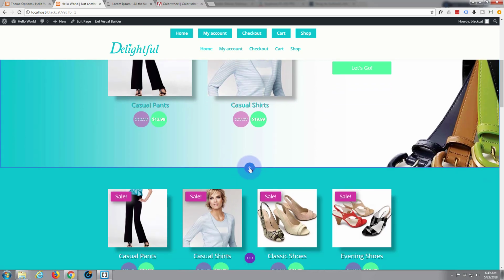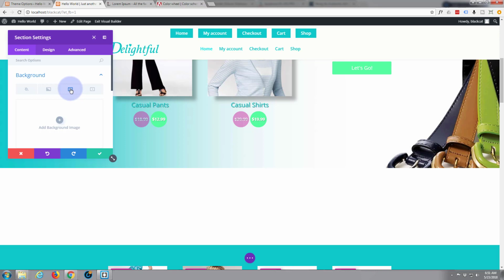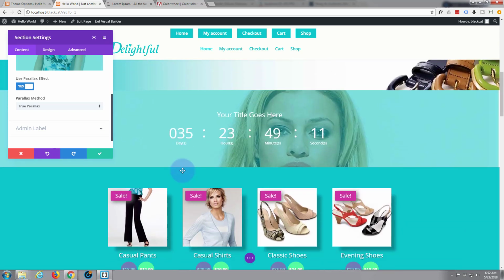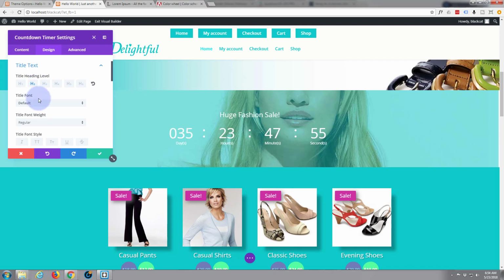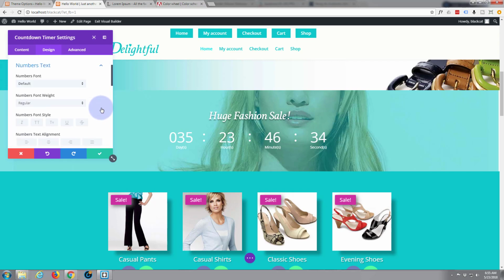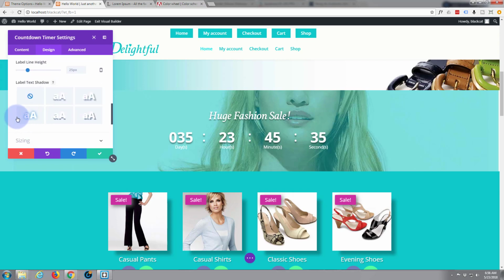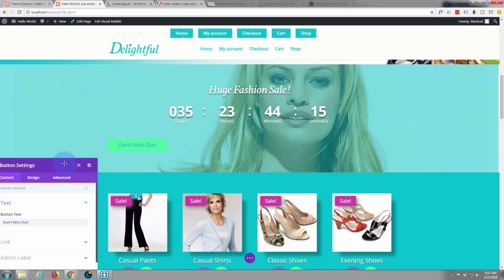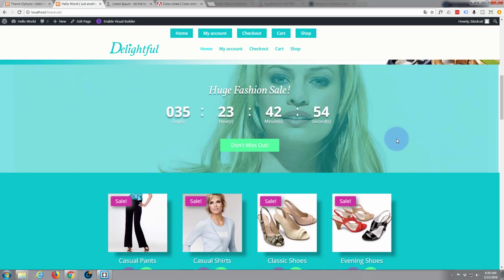Divi theme eCommerce tutorial Parallax countdown section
Divi theme eCommerce tutorial -  Parallax countdown section. In this series of videos we are going to build an online eCommerce store using the awesome Divi Wordpress Theme. The Divi theme from elegant themes is absolutely awesome. Whenever I have a WordPress build, it's my go-to theme every time. I have built many, many sites with the Divi theme and it just keeps on getting better. Elegant themes keeps adding features, and tools to increase your productivity, as well as ease of use and site load speed. So if you are building a WordPress site I commend you give it a try. I am pretty sure you will not be disappointed.